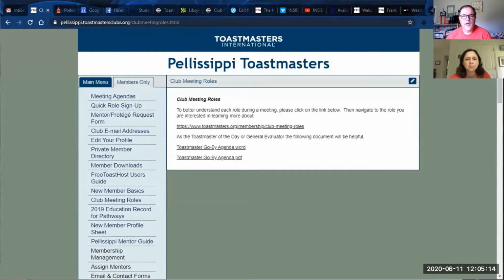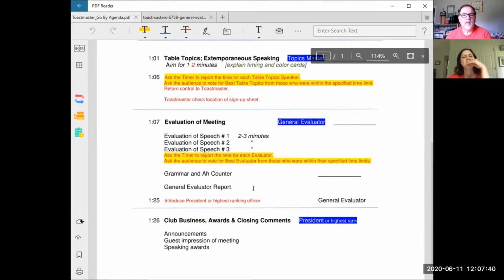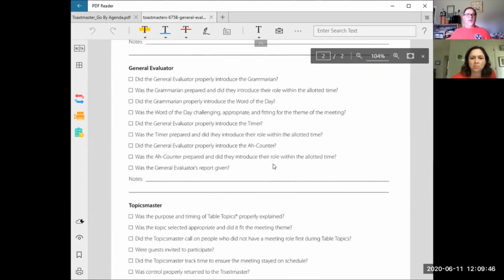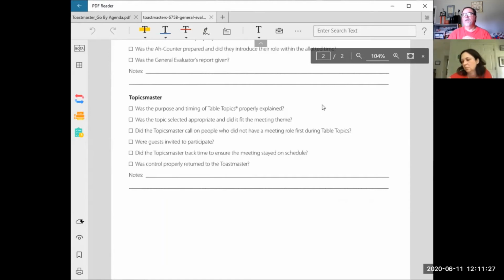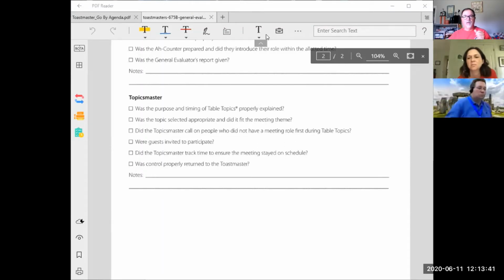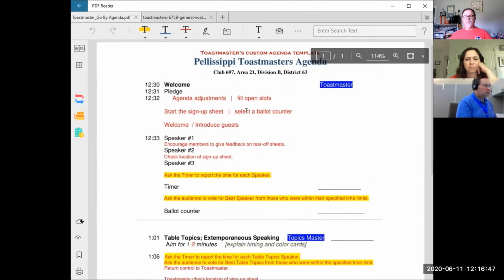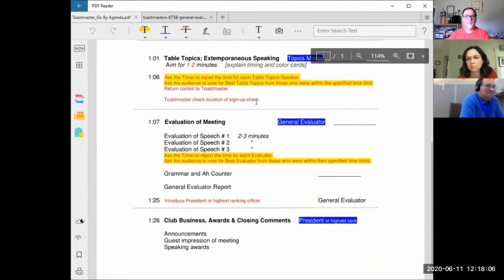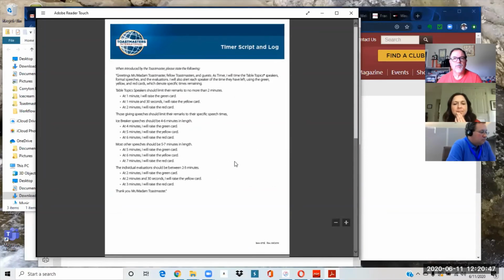Toastmasters General Evaluator training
Pellissippi Toastmasters training on the General Evaluator role